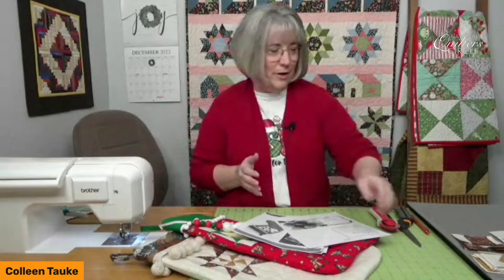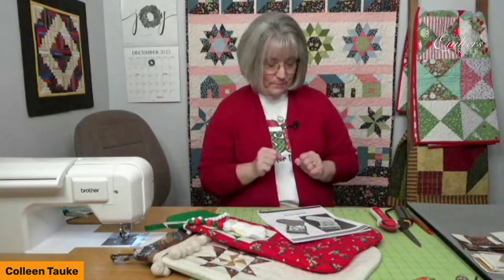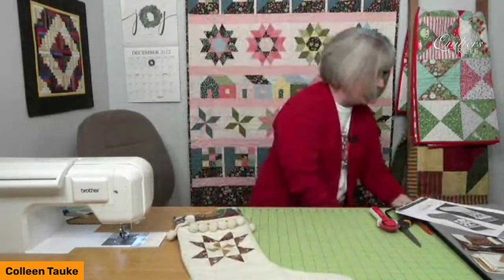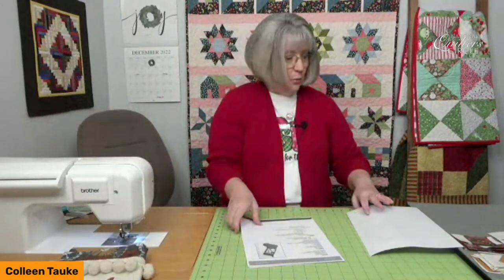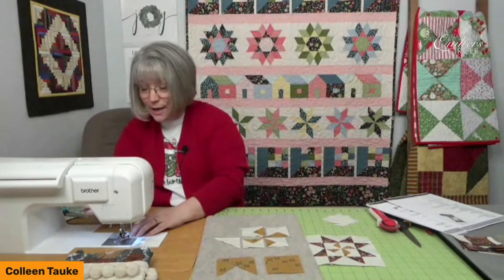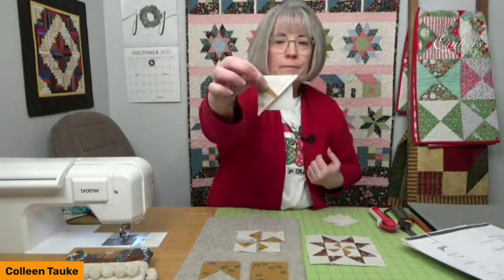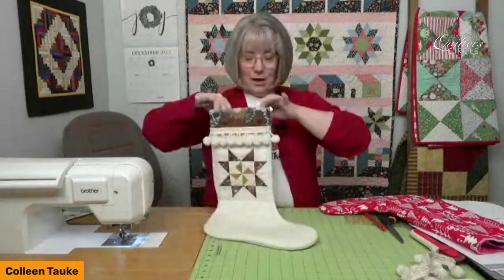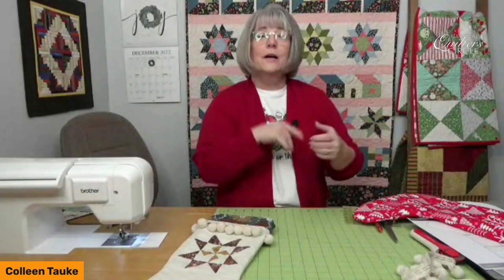Santa Sock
Join Colleen Tauke on Tuesday, December 13th at 10:00 am CT for a FREE LIVE event! The bigger the stocking - the bigger the gifts? Well Santa will love finding these unique "quilty" socks hanging near the fireplace waiting for his arrival. Join me with your favorite holiday color scheme fabrics and make a unique pinwheel star block. Then build a Santa Sock that can be used for years to come.